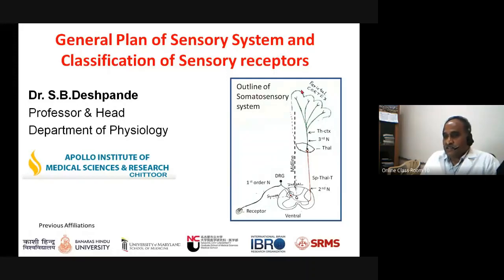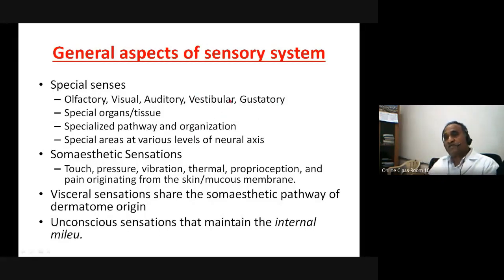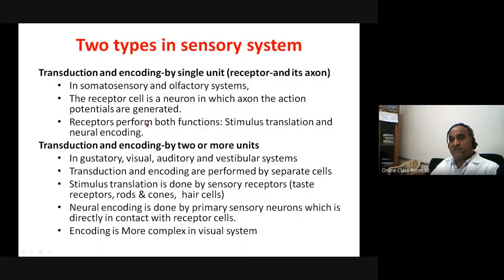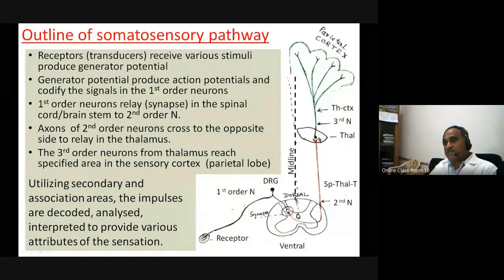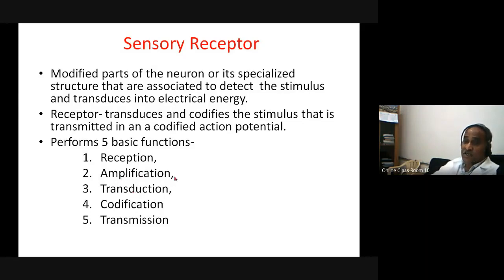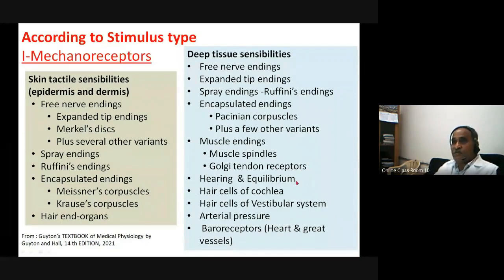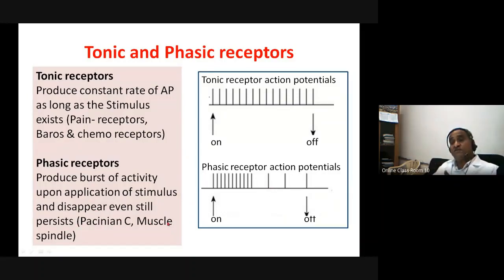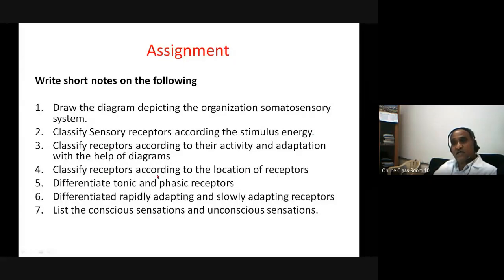General Plan of Sensory System and Classification of Sensory Receptors by SB Deshpande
In this lecture, I have introduced the General plan of Sensory system and also the basis of sensory receptor classification. Broad outlines of sensory receptors are also provided. Please refer to my earlier lecture on Overview of the somatosensory system for additional information . This lecture will be useful to Undergraduate and Postgraduate students of Physiology, Internal medicine, Neurology, Neuroscience, Neurosurgery and other neuroscience related subjects.  This will certainly help the physiology teachers in particular for updating their knowledge.  Please feel to provide your suggestions and corrections in the comment box. Thank you.